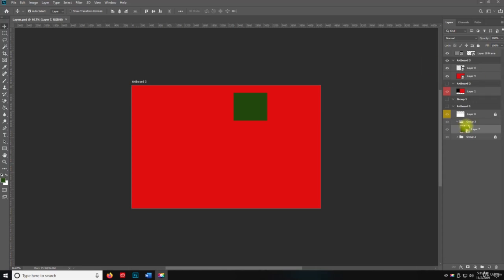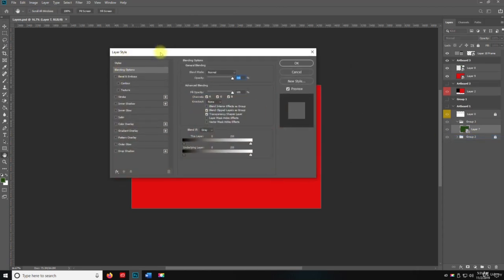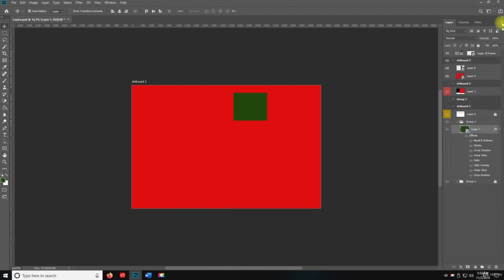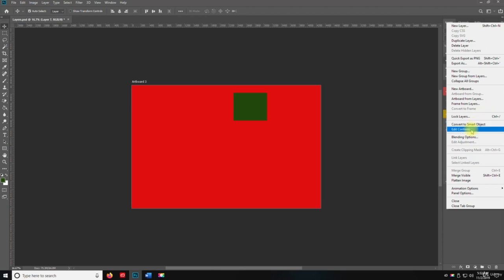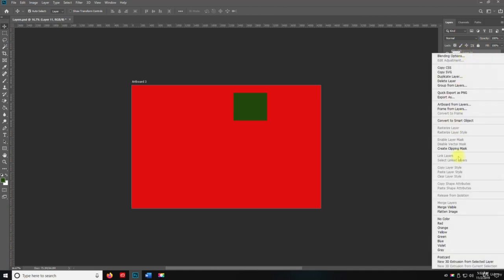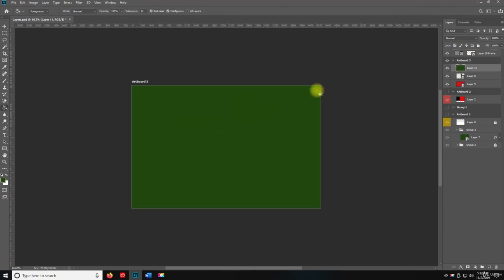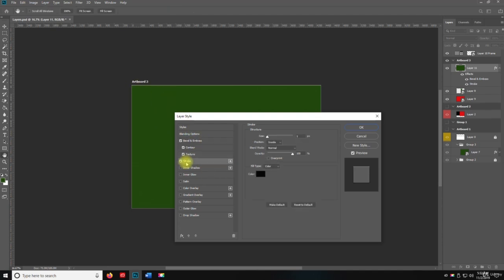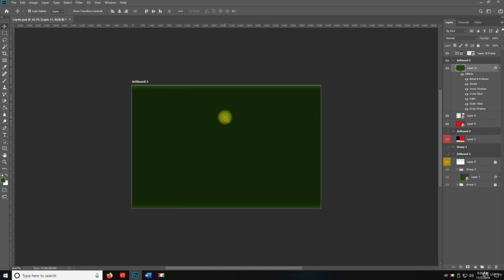How to Use Blending Options in Adobe Photoshop Like a Pro l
How to Use Blending Options in Adobe Photoshop Like a Pro 🎨✨

Description:
Unlock the full potential of your creativity with Adobe Photoshop's Blending Options! In this tutorial, we’ll dive into the secrets of using Blending Options to create stunning effects, enhance your designs, and bring your artwork to life. 🎉

What You’ll Learn:
✅ Where to find Blending Options in Photoshop
✅ How to use Layer Styles like Drop Shadow, Bevel & Emboss, and Gradient Overlay
✅ Tips to master blending modes for seamless compositions
✅ Pro tricks for non-destructive editing

Whether you're a beginner or looking to sharpen your Photoshop skills, this step-by-step guide will help you take your designs to the next level!

🎥 Timestamps:
0:00 Introduction
0:45 Accessing Blending Options
2:15 Using Layer Styles
5:30 Adjusting Blending Modes
8:00 Pro Tips & Tricks
10:00 Final Touches & Examples

🔥 Resources:
👉 Free Photoshop Blending Modes Chart: [Insert Link]

💡 Have questions or tips to share? Drop them in the comments!